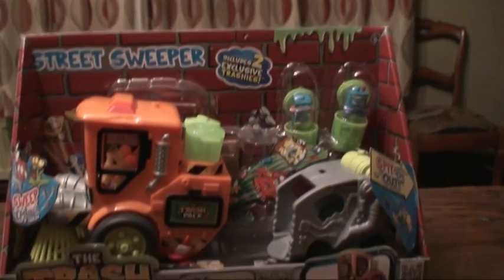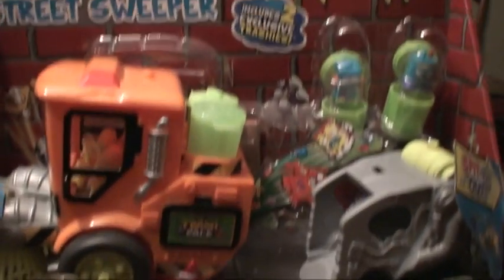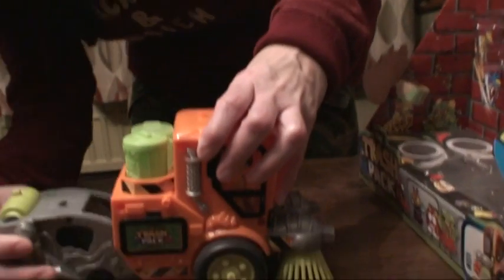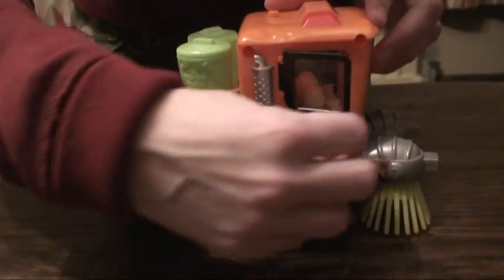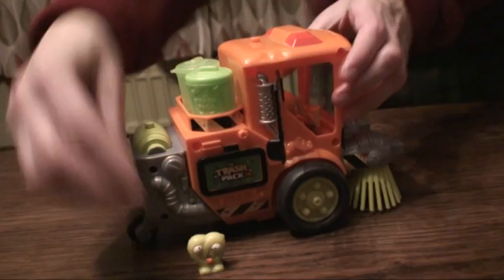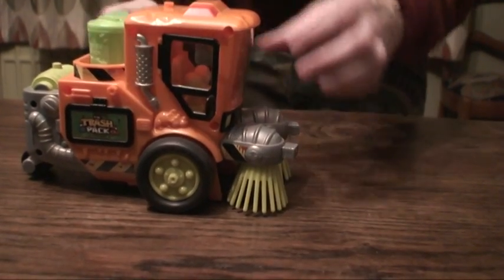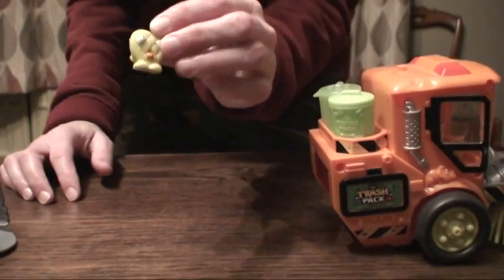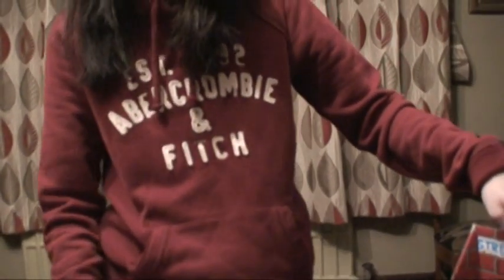Trash pack street sweeper review by simone oconnell